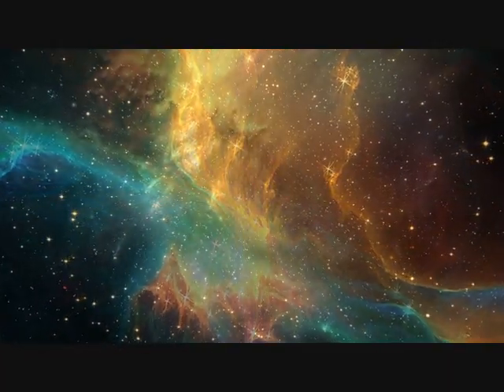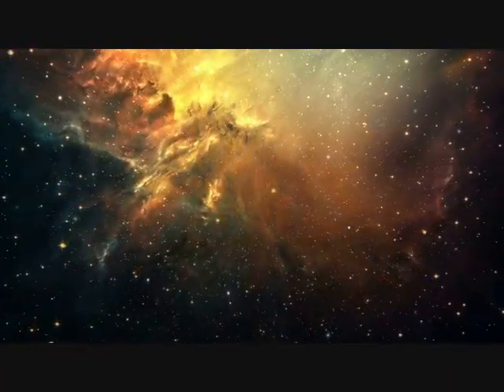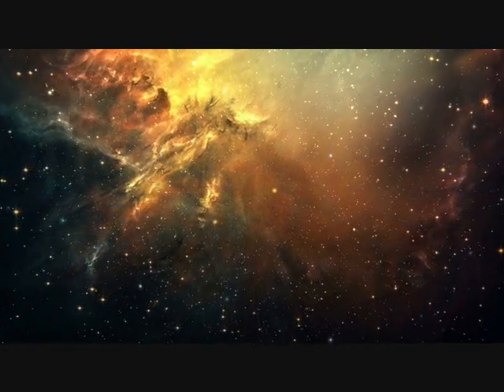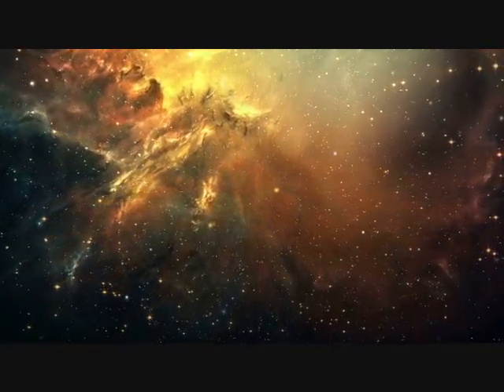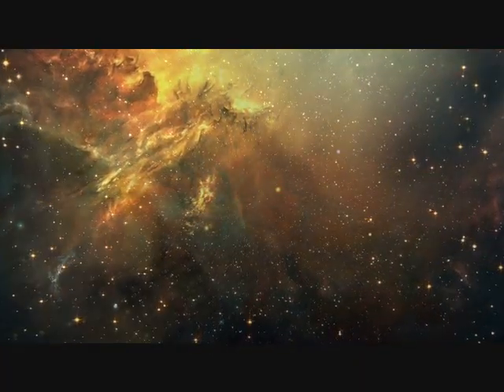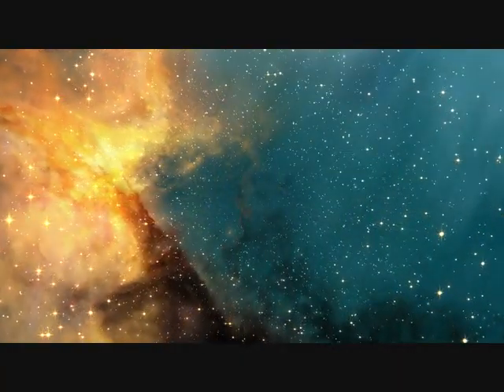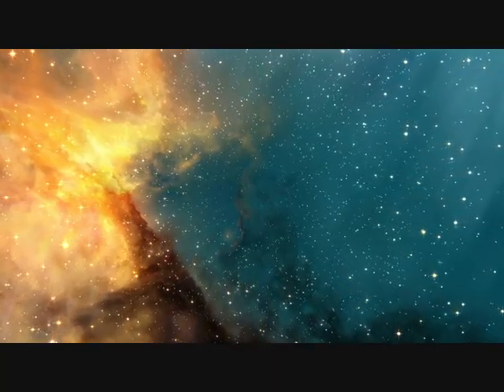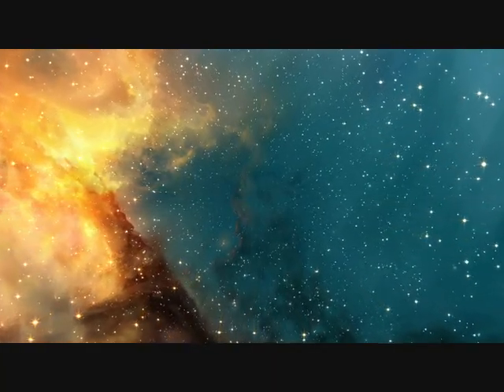The Great Pyramid Guided Meditation For Deep Relaxation 20 minute Guided Visualization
Wishing you better sleep, peaceful meditations before sleep and inspired living.

This work is not intended to substitute for professional medical or counselling advice. If you suffer from a physical or mental illness, please always seek professional help.

For professional online therapy. I recommend trained counsellors from "Better Help" (Please note: I do not work for these guys. I have suggested many people to them and from all reports, they match the best counsellor with the client. All therapists are PROFESSIONAL COUNSELLORS. ) Being transparent to you, if you sign up with them, I am offered a small percentage of the fee - however, please be assured, I am only recommending them due to their worthiness and the feedback I have received from my subscribers.

DO NOT DRIVE OR OPERATE MACHINERY WHILST LISTENING TO SLEEP MEDITATION MUSIC, BINAURAL BEATS OR GUIDED SLEEP RELAXATIONS.